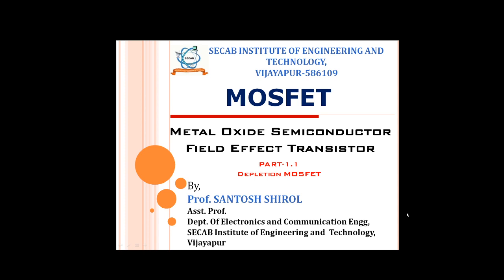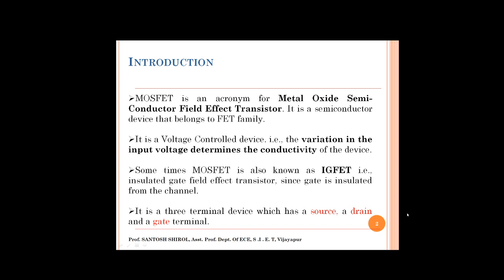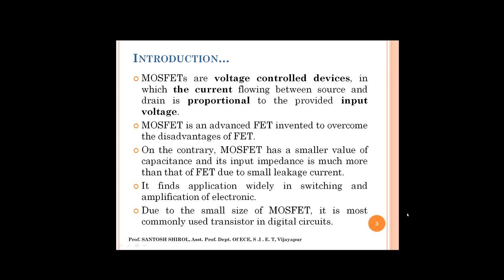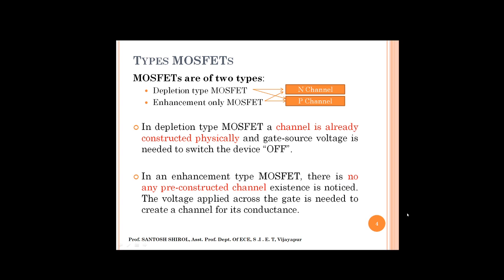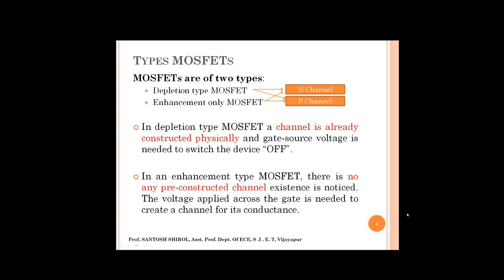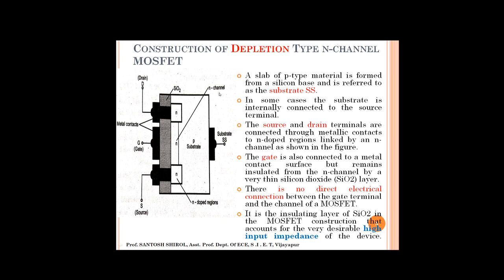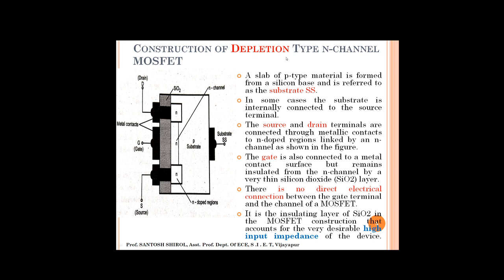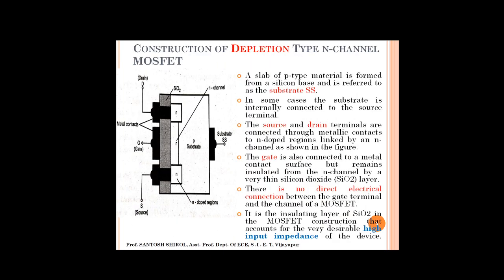BASIC ELECTRONICS 18ELN14/24: Depletion Type MOSFET 1.1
Module-2 FET and SCR
Depletion Type MOSFET:
Topics covered: Introduction, Construction